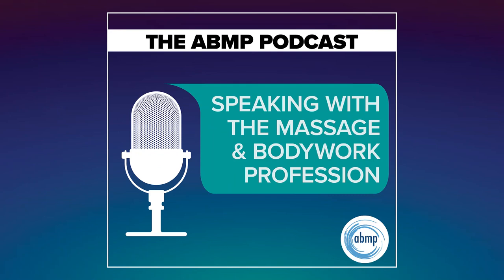Femoral Artery Stent (Ep. 218) | I Have a Client Who... | Ruth Werner | The ABMP Podcast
A client reports that she has a femoral artery stent, placed in 2017. Her doctor and nurse think massage is fine. All systems go, right? Maybe, maybe not. It turns out this topic is a lot more controversial than we knew, and a lot depends on what kind of stent she got.
Pocket Pathology is a quick-reference app exclusively for massage therapists and bodyworkers. it is now available as part of ABMP professional memberships.

Massage therapists, bodyworkers, students, and educators—ABMP is here to serve you. With meaningful resources and support that makes a difference in your career, discover why our members expect more, and get more, with ABMP.

Ruth Werner is a former massage therapist, a writer, and an NCBTMB-approved continuing education provider. She wrote A Massage Therapist’s Guide to Pathology, now in its seventh edition, which is used in massage schools worldwide. Werner is also a long-time Massage & Bodywork columnist, most notably of the Pathology Perspectives column. Werner is also ABMP’s partner on Pocket Pathology, a web-based app and quick reference program that puts key information for nearly 200 common pathologies at your fingertips. And more information about her is available